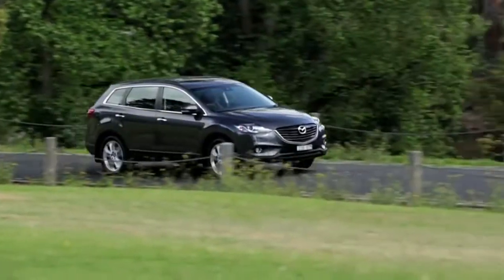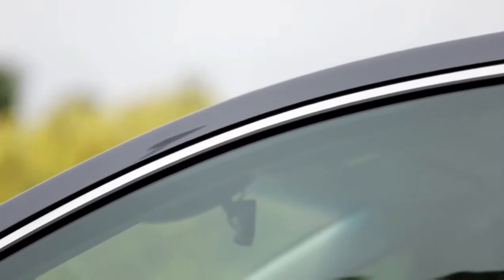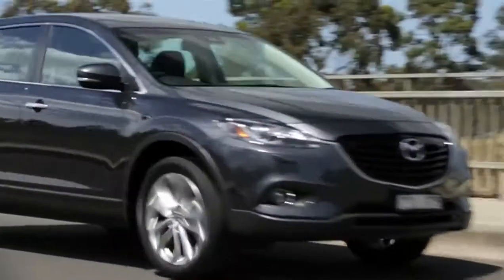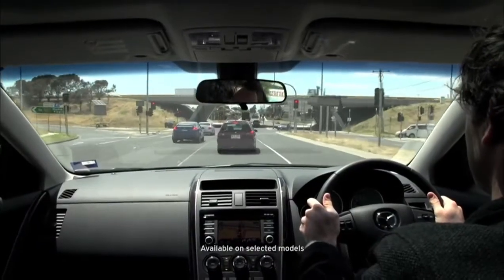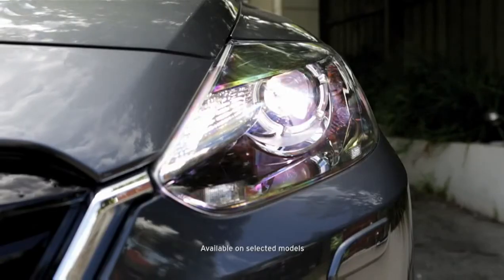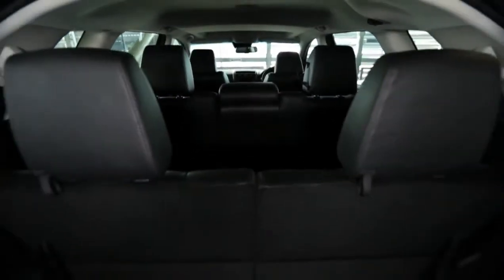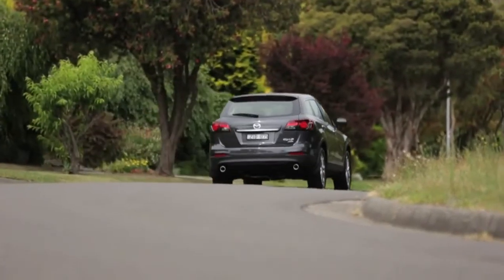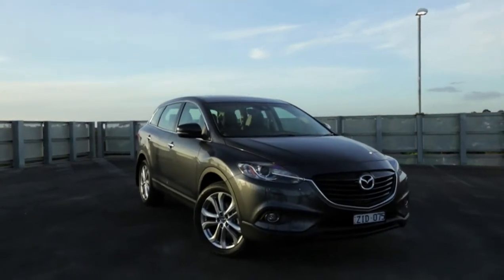New Look 2013 Mazda CX-9 Road Test, Mazda Dealer Perth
The New look 2013 Mazda CX-9 is here. Come with us on a test drive to check out all the 7 seater SUV that handles like a sedan and all the new features the 2013 Mazda CX-9 is offering. If you have any further questions in regards the the CX-9's or any other Mazda models please give Mazda Dealer Perth a call on 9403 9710.